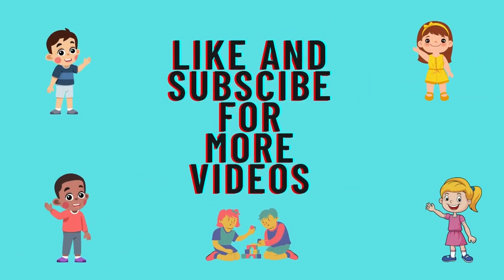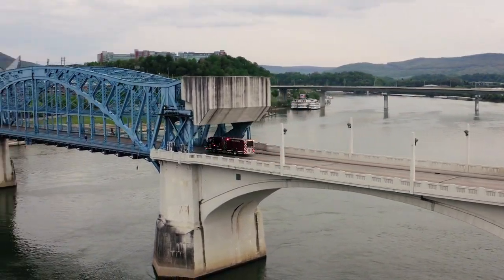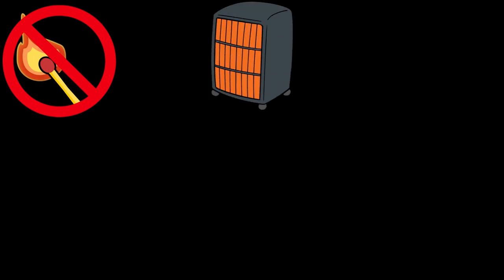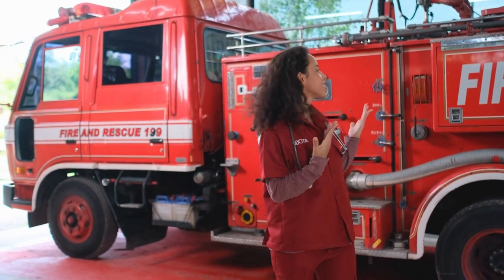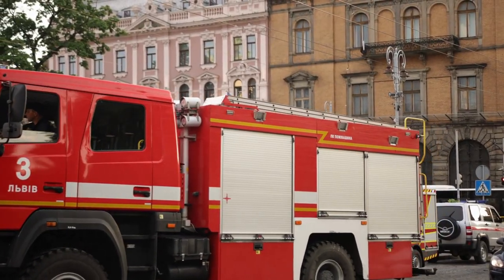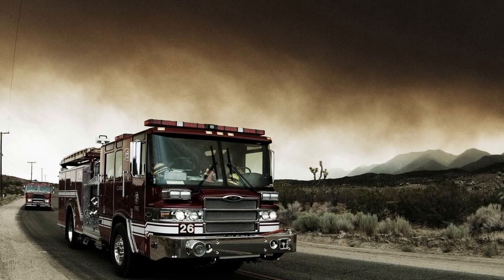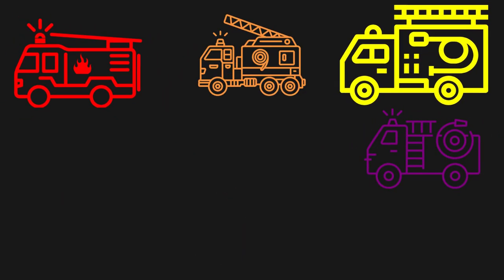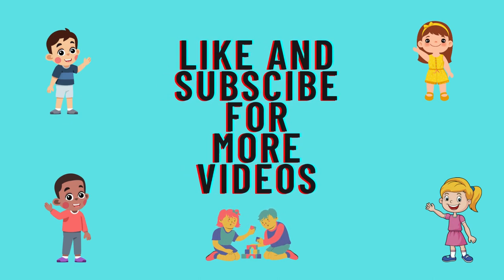Learn Colors, Counting, and Fire Safety with FIRE TRUCKS!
Learn colors, counting, and fire safety with fire trucks in this educational video for kids. Learn how to prevent fires, what to do in case of a fire emergency, and how fire fighters help in emergency situations. Learn about the parts of a fire truck. Learn counting with a red fire truck, orange fire truck,  yellow fire truck, green fire truck, blue fire truck, purple fire truck, pink fire truck, brown fire truck, and gray fire truck!